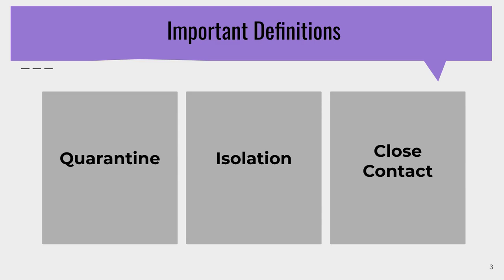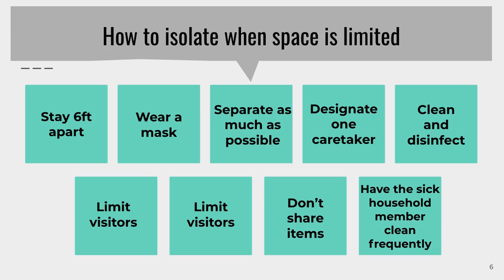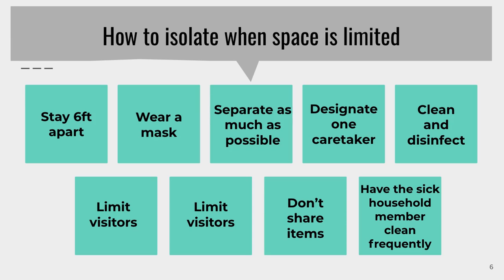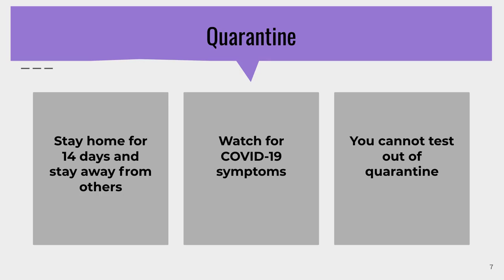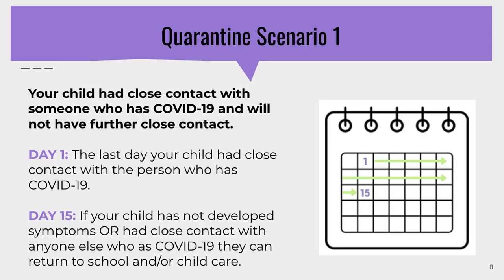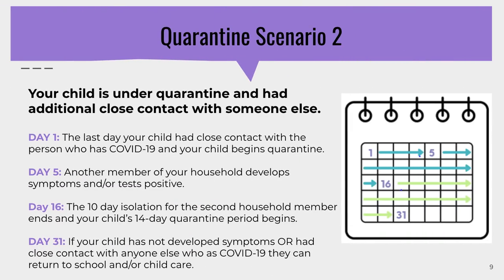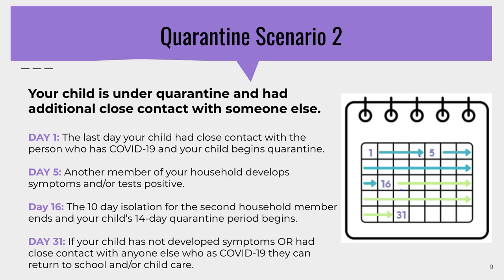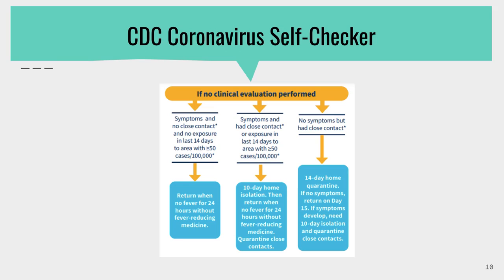COVID Conversations: What to do if multiple household members are sick with COVID-19.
Welcome to COVID Conversations, a video series that provides information about COVID-19 so that our community can be empowered to make the healthiest decisions to protect each other from the spread of COVID-19. We created these videos to provide teachers, parents, and young people with important information about COVID-19.This video will go in-depth about what to do if multiple people in a household get sick with COVID-19 and when you can send your child back to school.